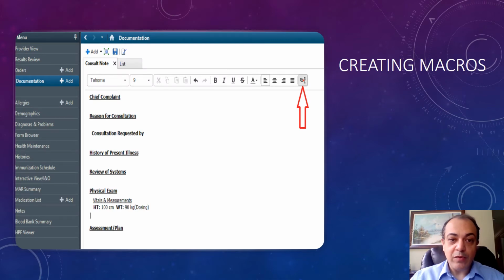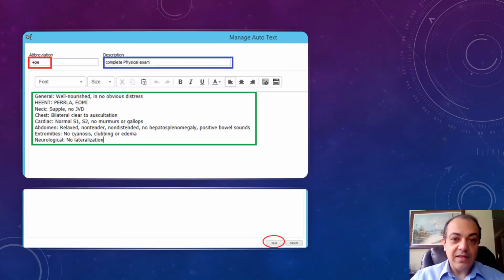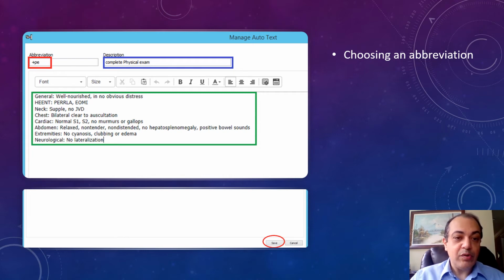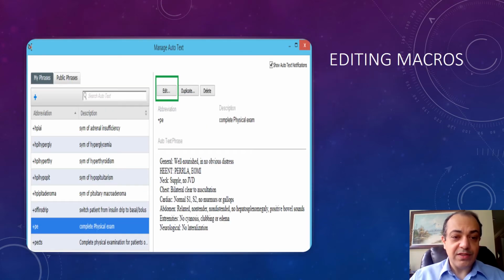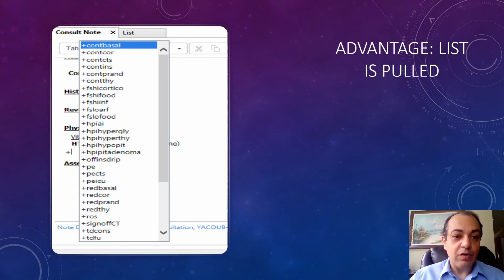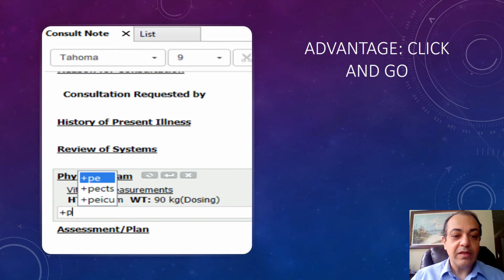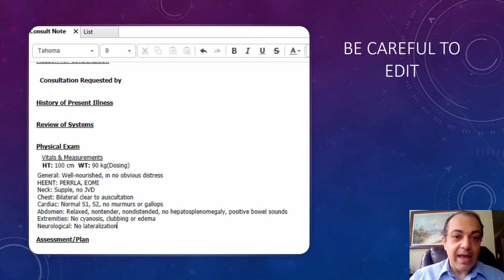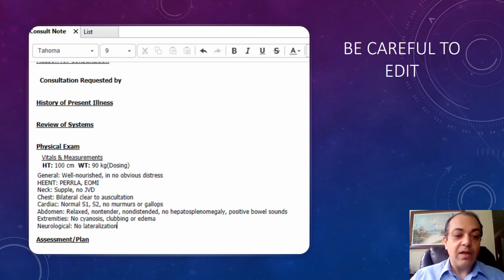EU Cerner Macros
In this video, we talk about making and using Macros on the Cerner EMR.